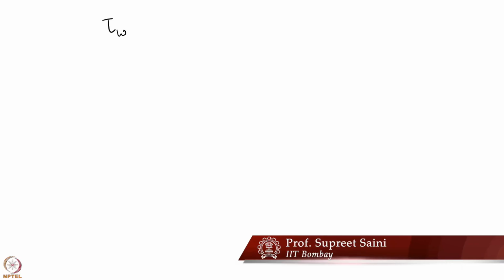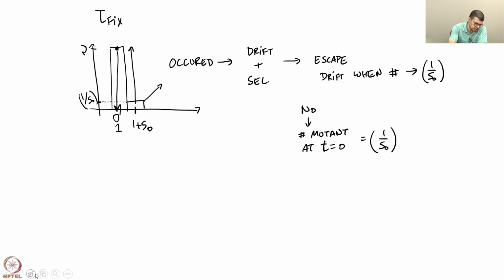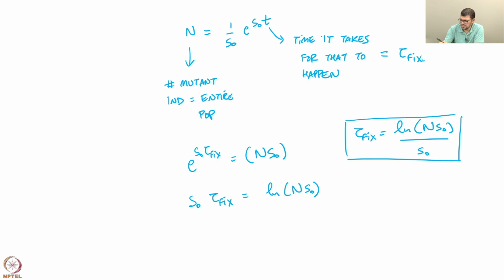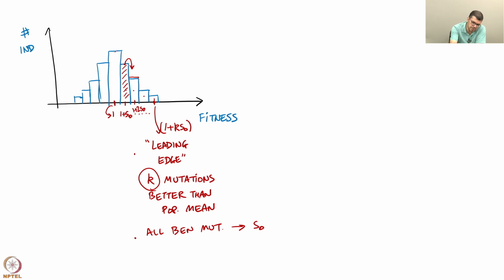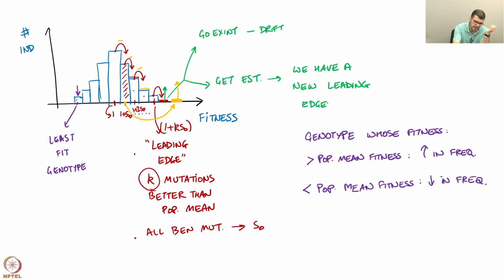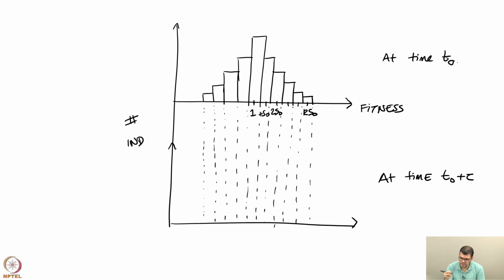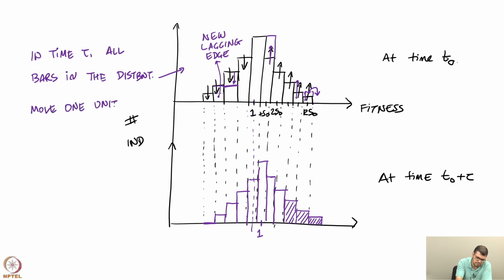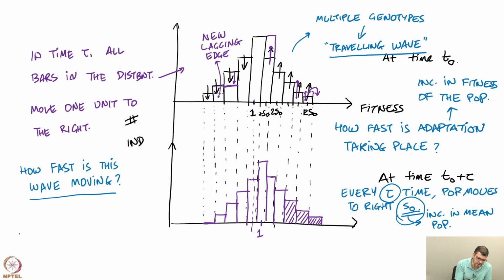Week 9 : Lecture 43 : Traveling wave model of microbial evolution.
Lecture 43 : Traveling wave model of microbial evolution.